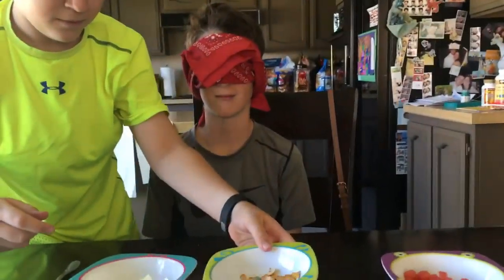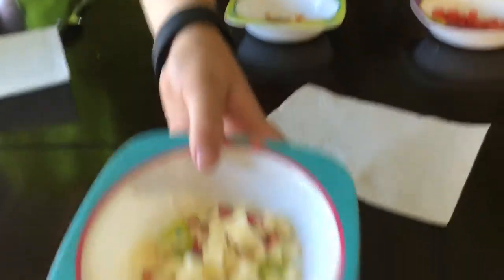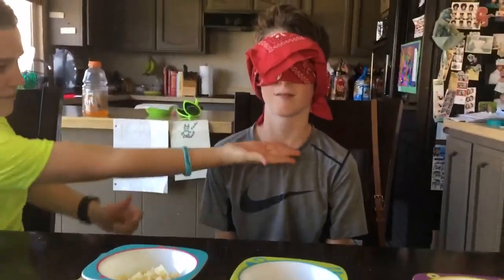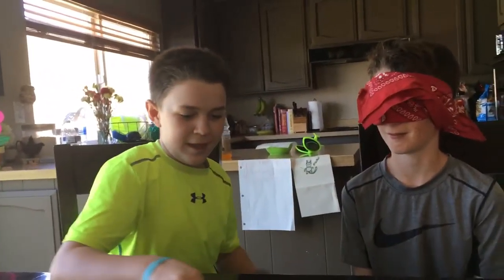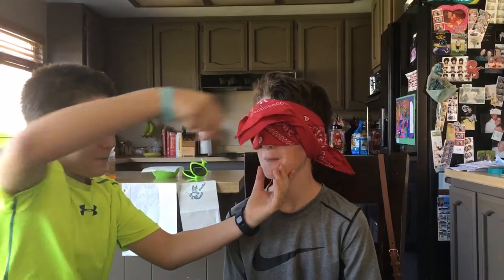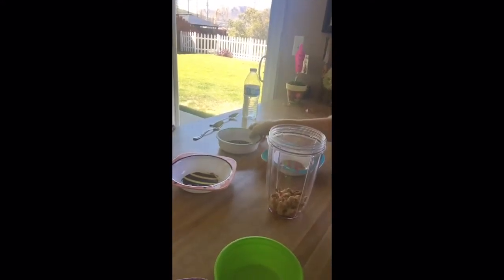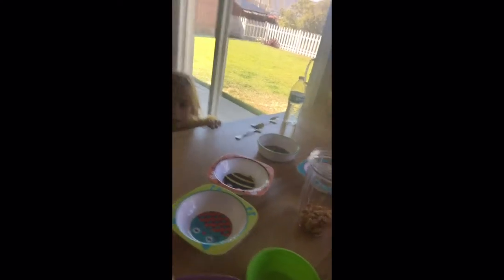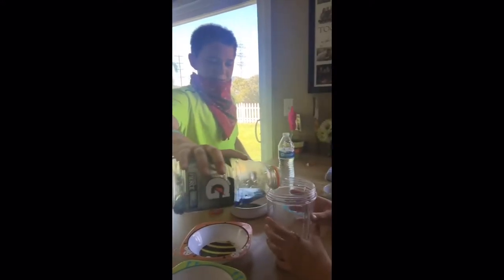Crazy Food Test!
Like for 2 coconuts and a pineapple!